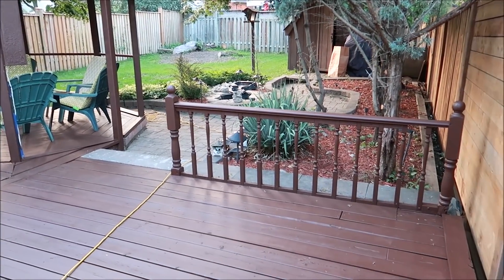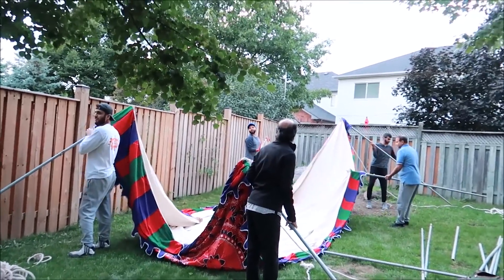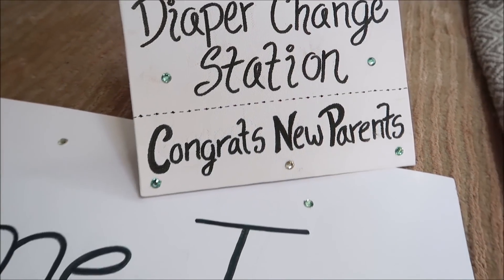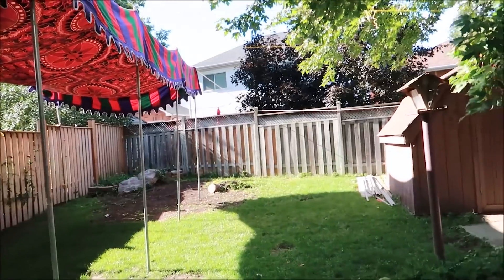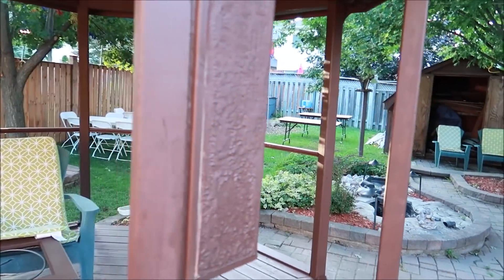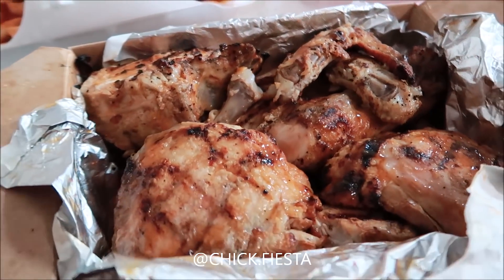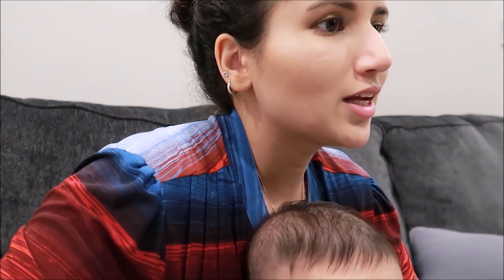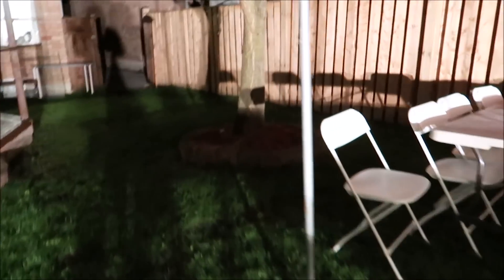THROWING OUR BABY AN OUTDOOR AQIQAH PARTY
Hey Guys,

So we threw Deen an outdoor Aqiqah party so our family and friends could finally meet him. A lot of our family and friends had never met Deen because of Covid. Due to the ongoing restrictions we had to divide the party into 2 days because we had restrictions for how many people we could invite for a gathering.

xoxo Saba K